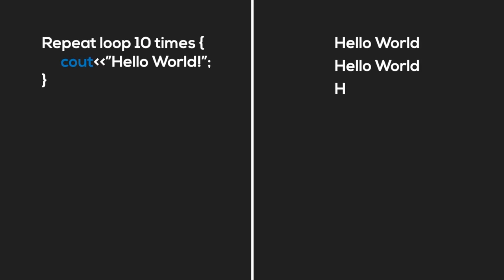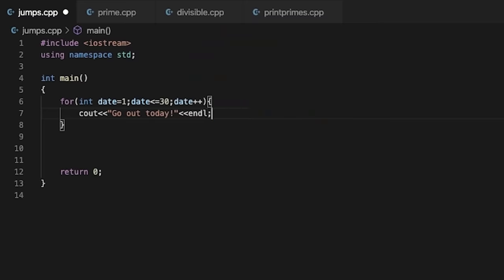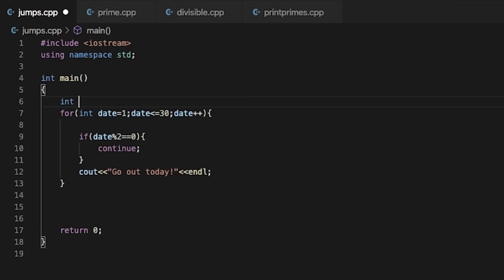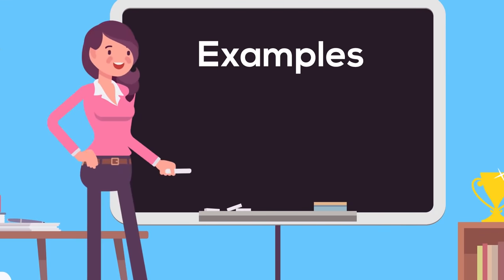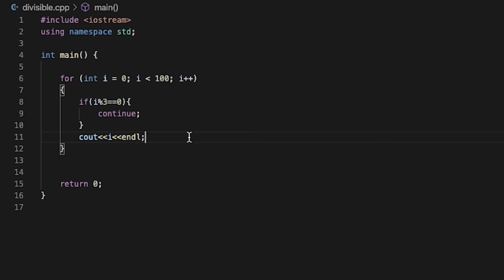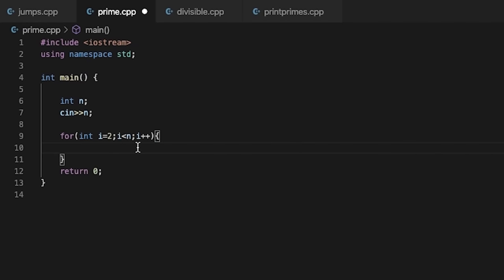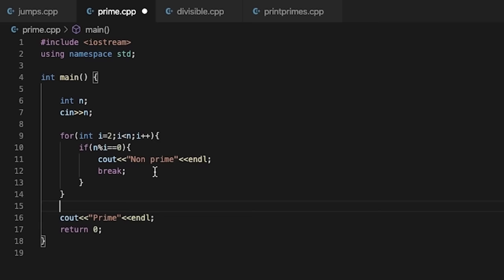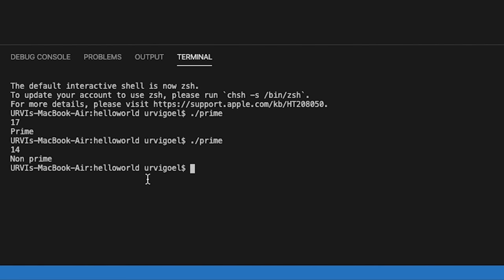3.1 Break and Continue statement in C++ Programming | Guaranteed Placement Course | Lecture 3.1